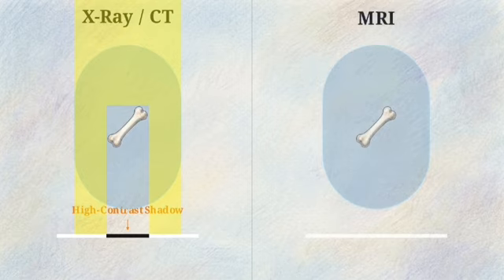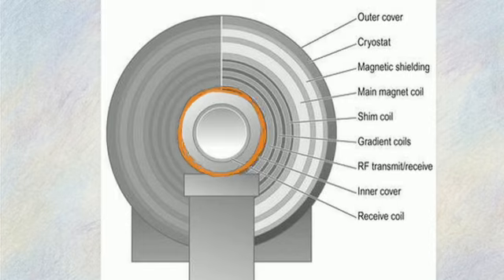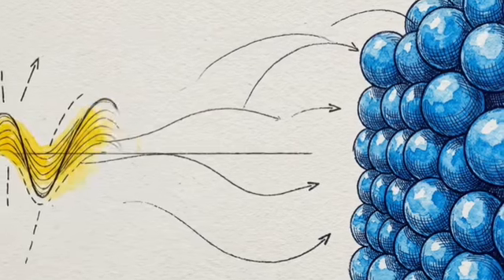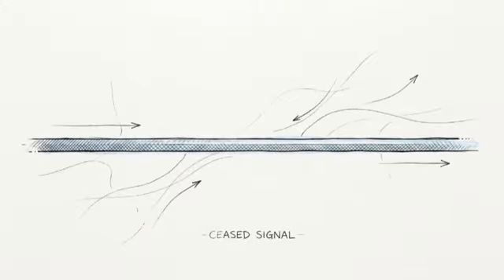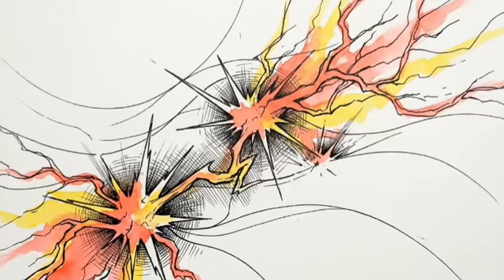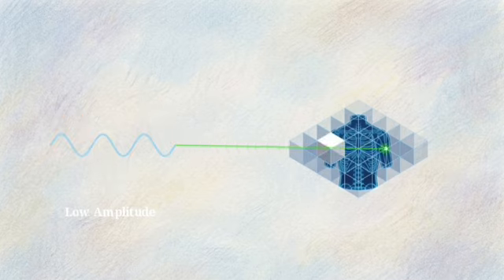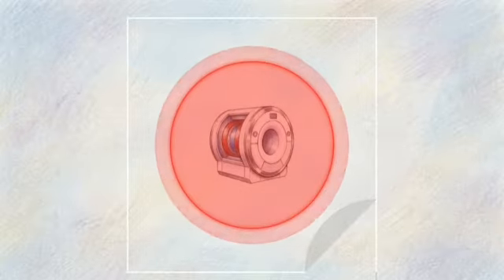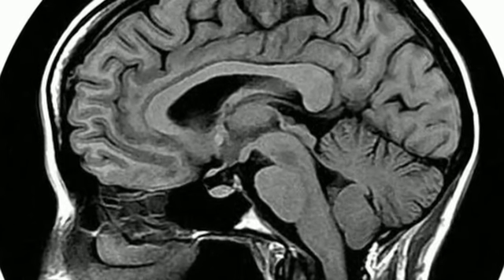How Can an MRI See Inside Your Body Without Radiation?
Have you ever wondered how an MRI machine can see inside your body without making a single cut?

In this video, discover the fascinating science behind MRI technology. Learn how powerful magnets and radio waves work together to create detailed images of your organs and tissues without using harmful ionizing radiation.

We'll also explain why metal objects are dangerous inside an MRI scanner and how this incredible machine helps doctors diagnose diseases safely and accurately.